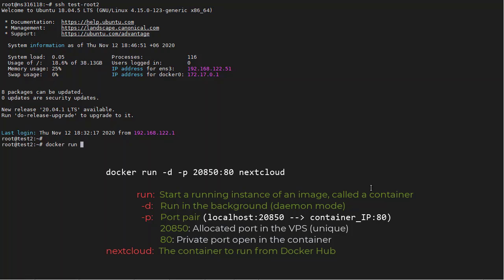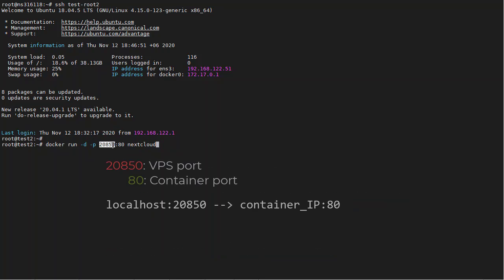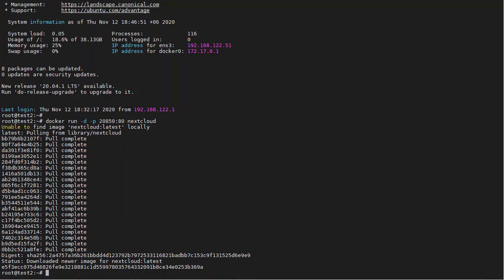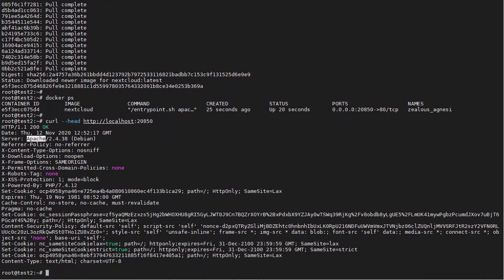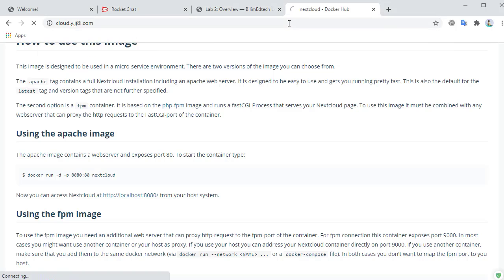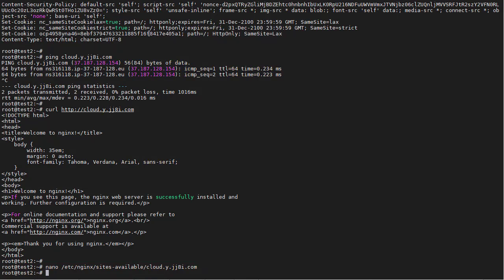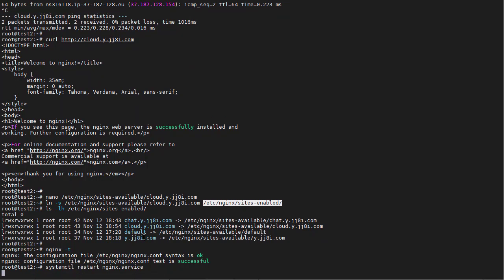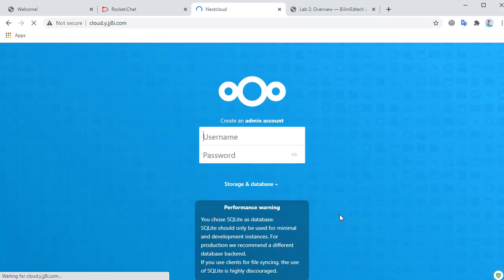Cloud Computing - Lab 2.3: Load a Simple Docker Project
Demonstrates how to run Nextcloud using 'docker run' and access it through a reverse proxy in Ubuntu 18.04.